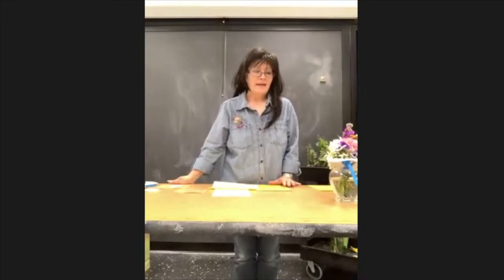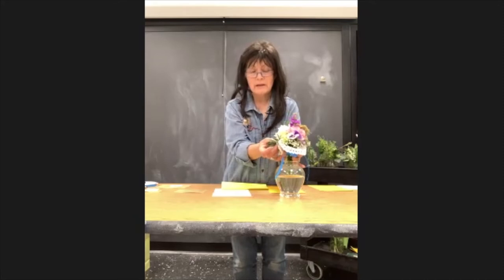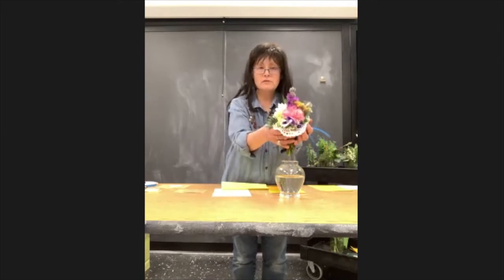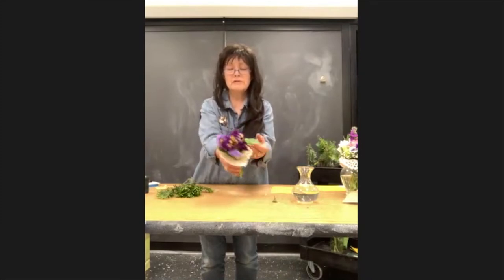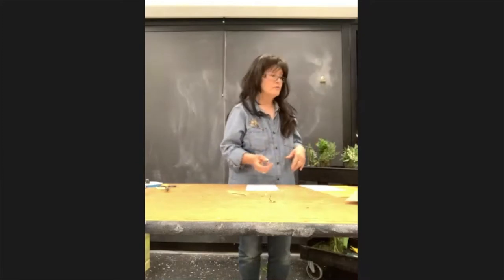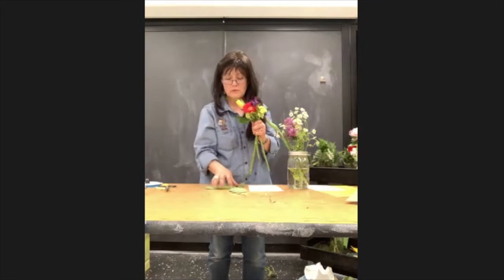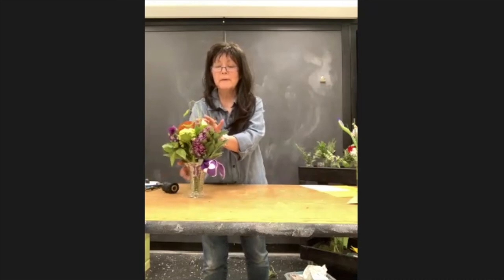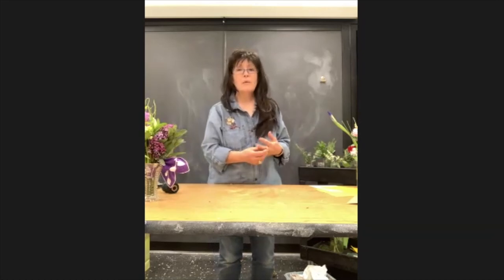The Language of Flowers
Create a bouquet that contains a message. This is led by artist Sukey Rankin.